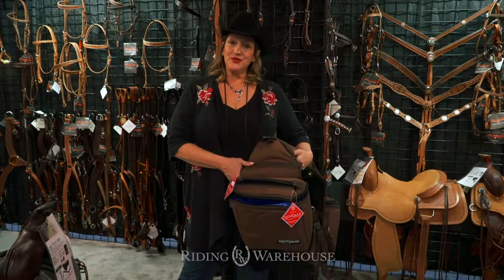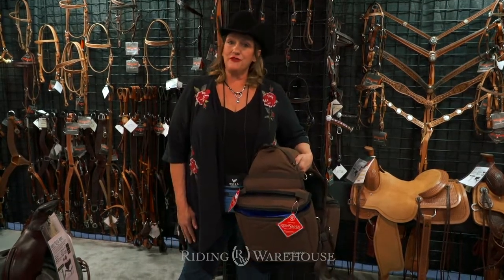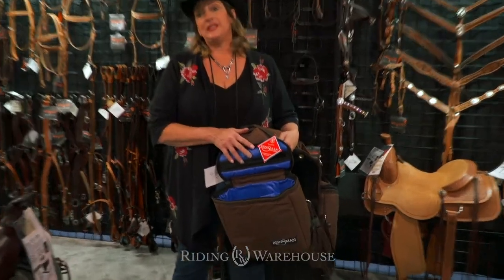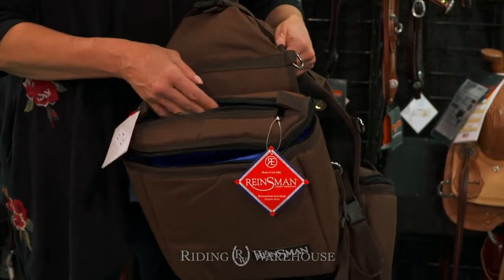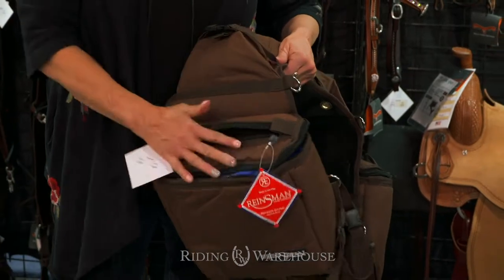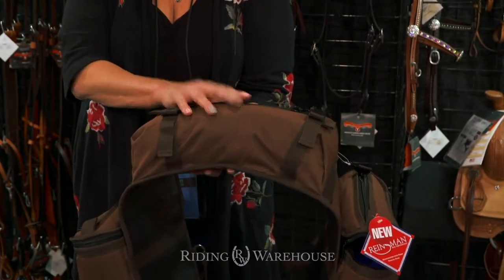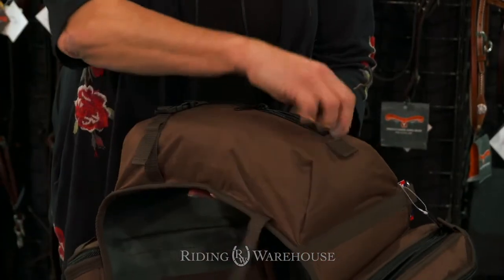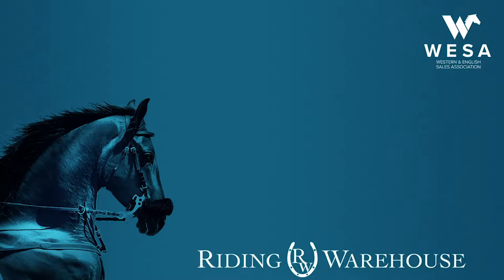Reinsman Durable Insulated Saddle Bag with Cantle Bag with Riding Warehouse | WESA 2019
Reinsman Durable Insulated Saddle Bag with Cantle Bag with Riding Warehouse